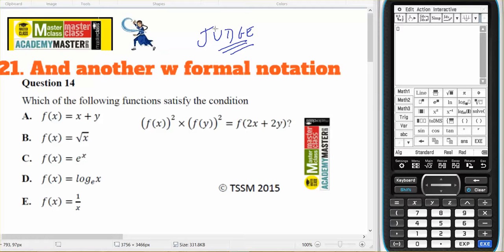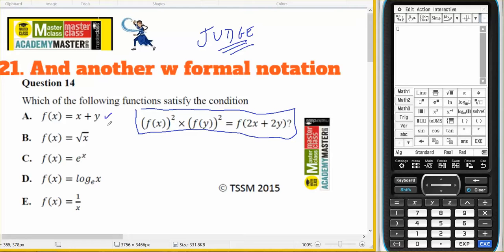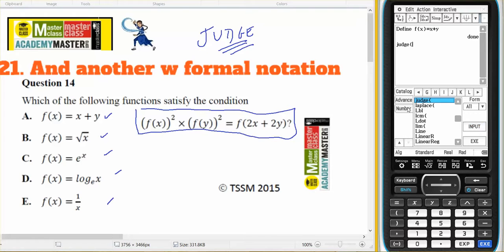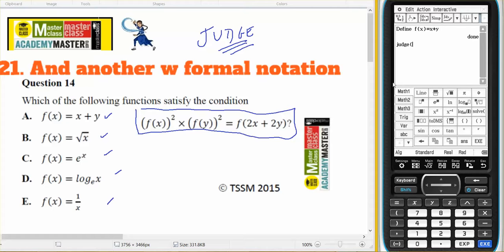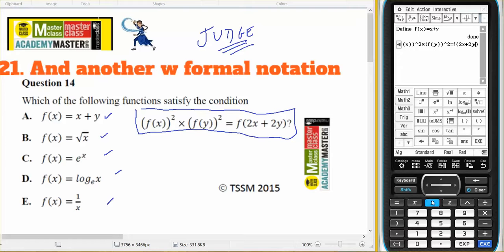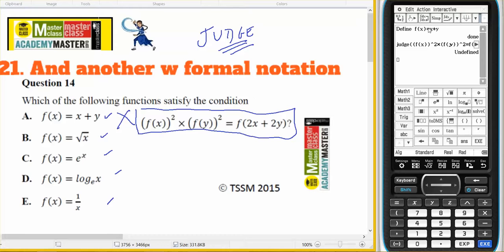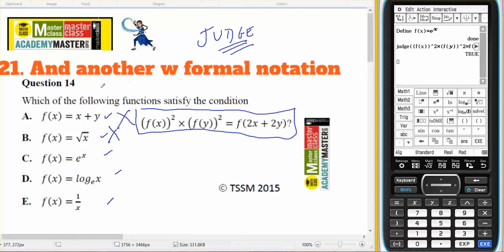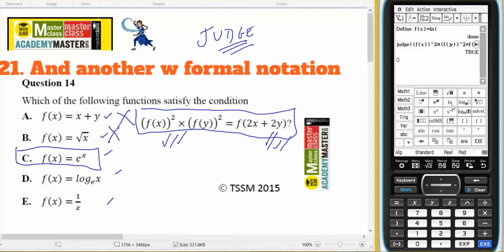mm34 Tech Masterclass 21 JUDGE